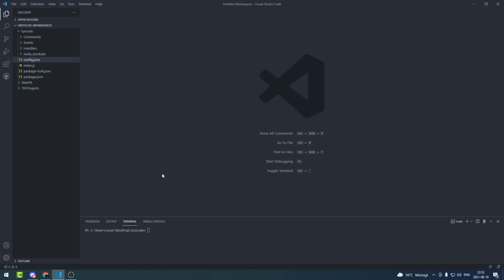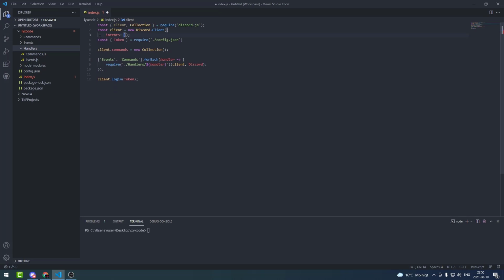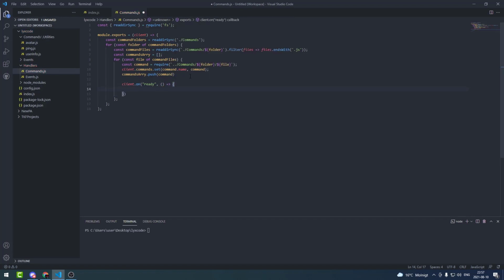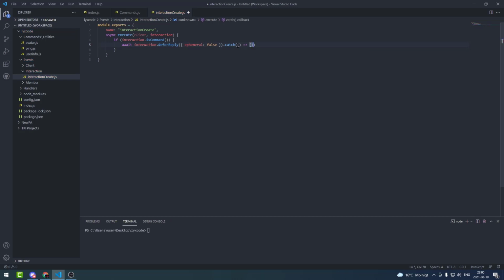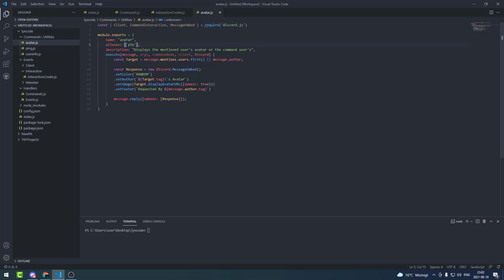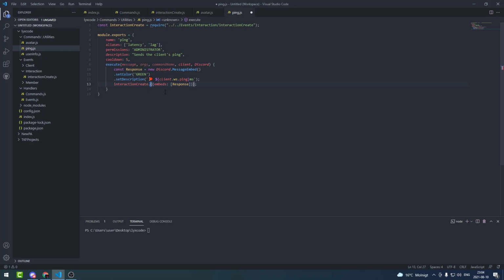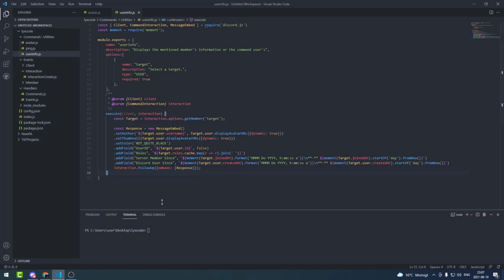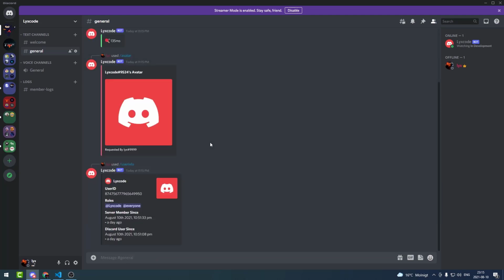Slash Commands Handler | Discord.JS V13 | S3 / #6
SERIES IS NO LONGER SUPPORTED
NEW SERIES: